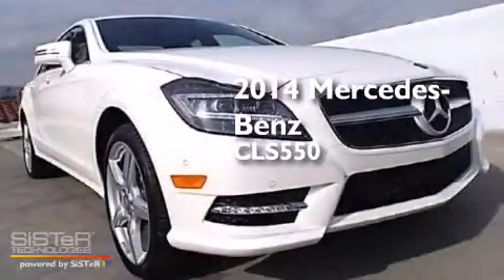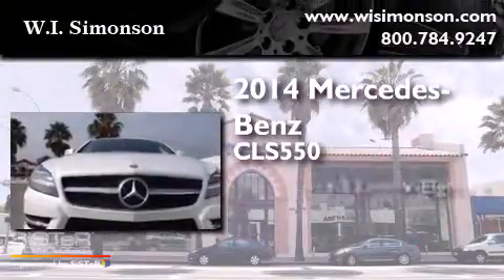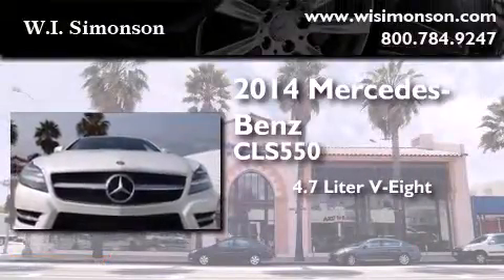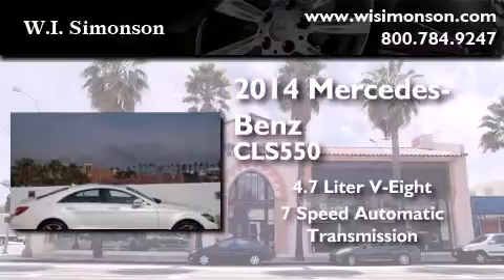2014 Mercedes-Benz CLS550 Santa Monica CA 90403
We have been honored to serve the Santa Monica CA area , we promise that your experience at our dealership will exceed your expectations ! Year : 2014 Make : Mercedes-Benz Model : CLS550 Engine : 4.7L V-8 cyl Trans . : 7 speed automatic Exterior : 2799White Miles : 30 Stock : EA112542 W.I. Simonson 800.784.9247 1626 Wilshire Blvd Santa Monica , CA 90403